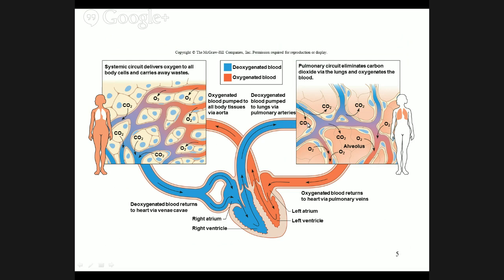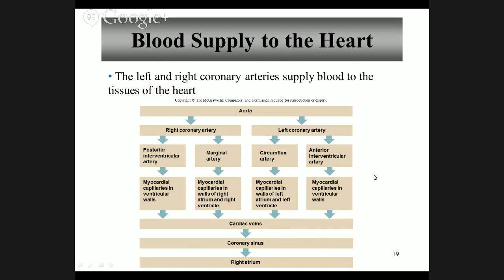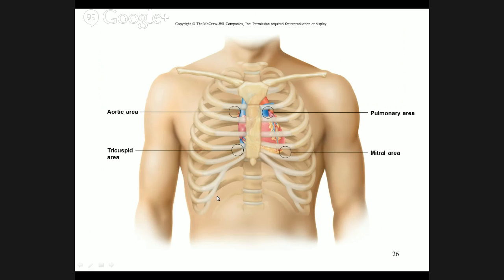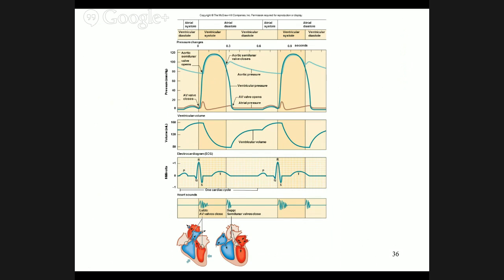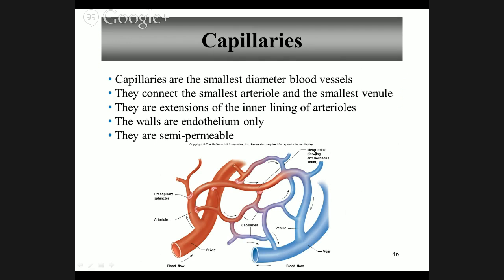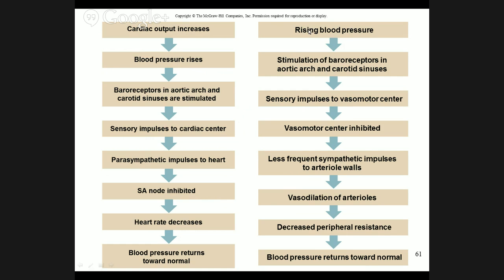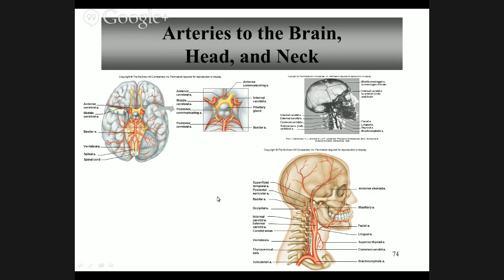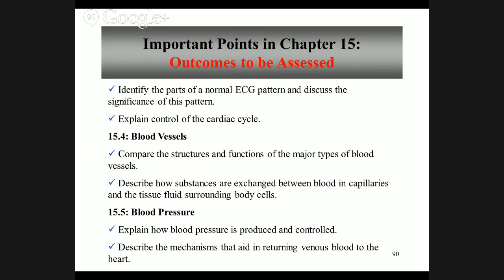A&P II Chapter 15 - The Cardiovascular System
Colin Cairns will review Chapter 15 with a PowerPoint slide show.